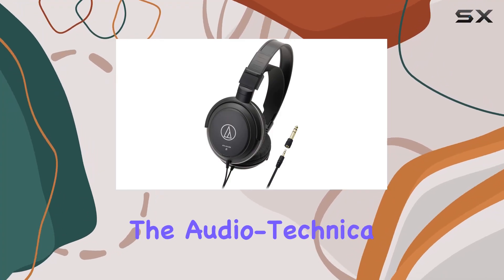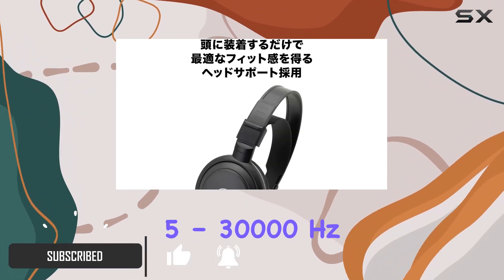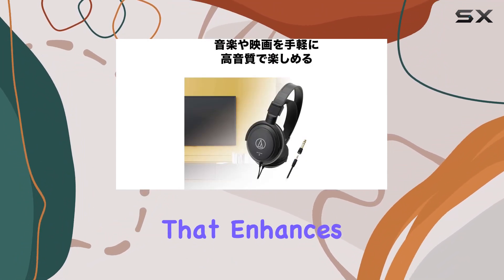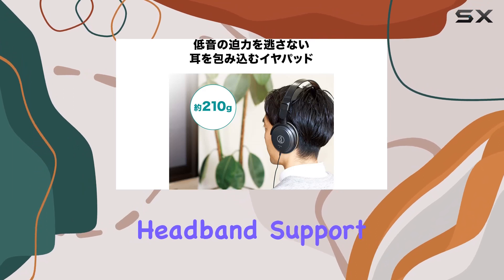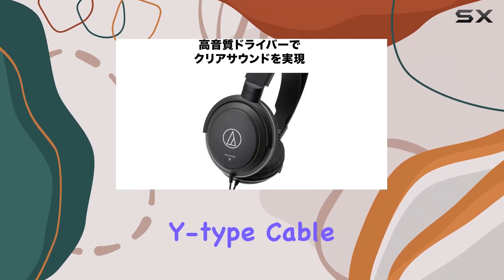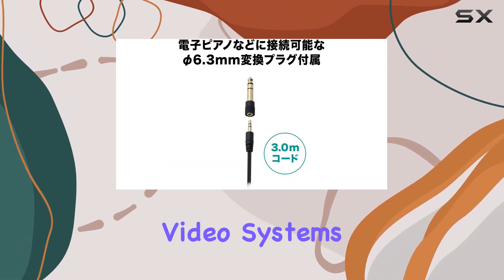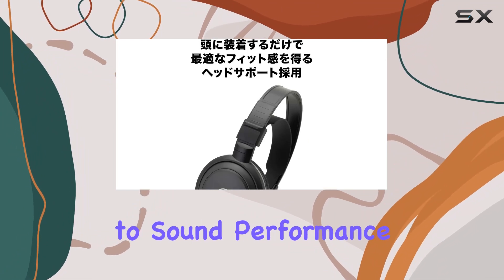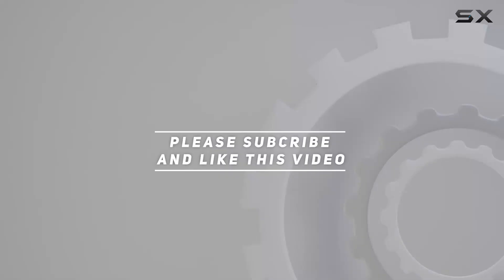Audio-Technica ATH-AVC200 SonicPro Over-Ear Headphones - Honest Review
0:00 Intro
0:06 Review

Things that we mentioned in this video:
Audio-Technica ATH-AVC200 SonicPro Over-Ear : B018OMS9O4